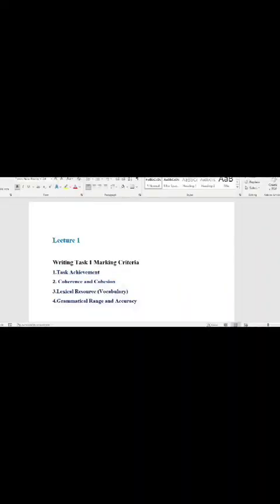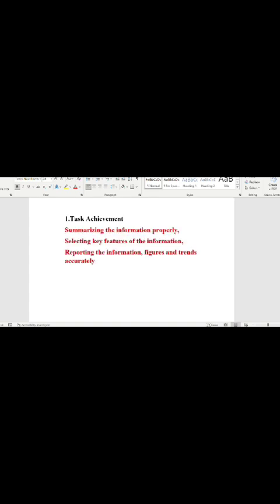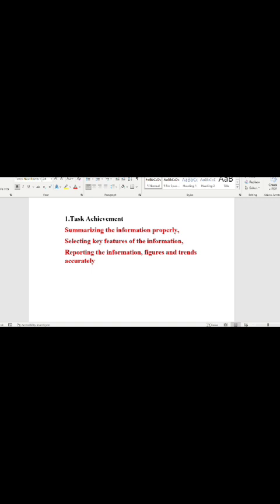IELTS Writing Task-1? No Paara Just Chill! Watch this video and be a pro in Task 1.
IELTS
how to get band 9 in IELTS
how to get band 9 in IELTS writing task 1
English writing
Describing Charts and Diagrams
Describing Charts in presentation
how to do a good presentation
IELTS Writing